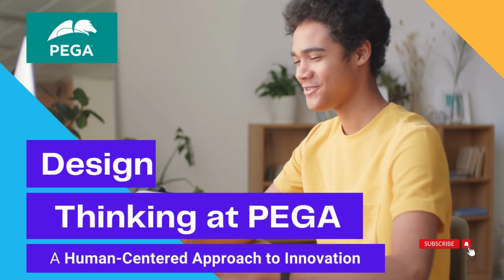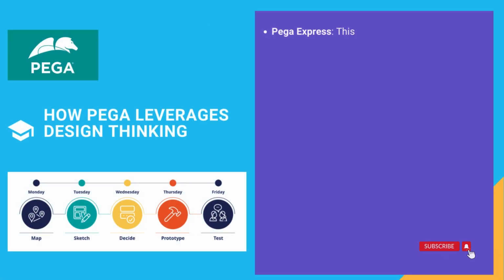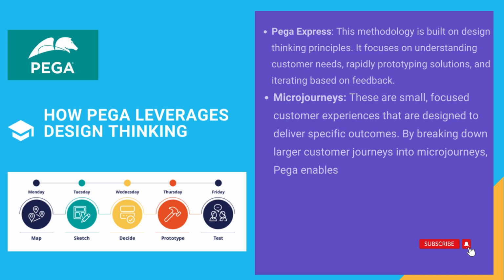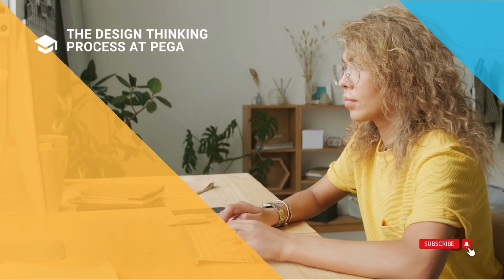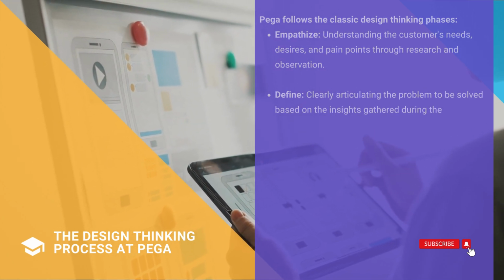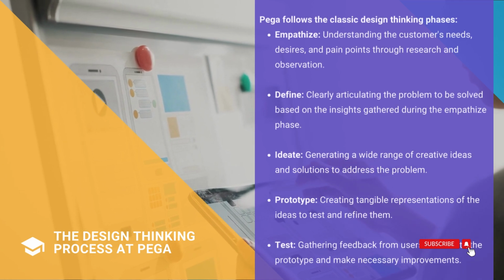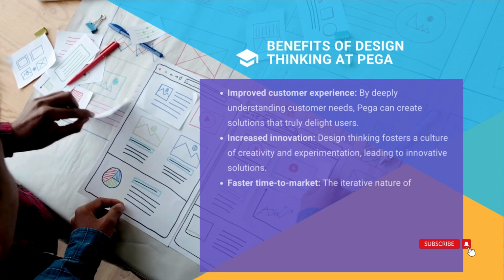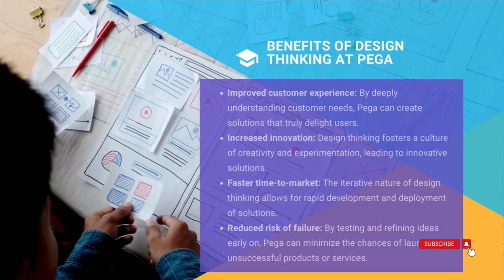Design Thinking at Pega A Human Centered Approach to Innovation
Pega has deeply integrated design thinking into its core methodology, Pega Express. This approach emphasizes a human-centered focus to identify and creatively solve problems throughout the project lifecycle. By understanding the needs of people, leveraging technology, and aligning with business objectives, Pega delivers exceptional customer experiences.

Key Aspects of Design Thinking at Pega:
Human-Centered Focus: Pega prioritizes understanding user needs, behaviors, and pain points. This empathy-driven approach ensures solutions are tailored to real-world challenges.
Collaboration: Design thinking at Pega fosters collaboration among diverse teams, including business analysts, developers, and designers. This cross-functional approach encourages innovation and ensures alignment.
Rapid Prototyping: Pega emphasizes iterative development and rapid prototyping to test ideas quickly and gather feedback. This agile approach accelerates solution development and refinement.
Data-Driven Decision Making: Pega leverages data and analytics to inform design decisions and measure the impact of solutions. This data-driven approach ensures continuous improvement.
Microjourneys: Pega breaks down complex customer journeys into smaller, manageable units called microjourneys. This approach allows for focused problem-solving and incremental improvement.
Pega's Design Thinking Process:
Empathize: Understand the user's needs, challenges, and desires through research and observation.
Define: Clearly articulate the problem or opportunity based on user insights.
Ideate: Generate creative solutions and ideas through brainstorming and collaboration.
Prototype: Build and test prototypes to validate concepts and gather feedback.
Test: Refine the solution based on user testing and feedback, iterating as needed.
Benefits of Design Thinking at Pega:
Improved Customer Experience: Solutions are designed with the user in mind, leading to increased satisfaction and loyalty.
Increased Innovation: A collaborative and creative approach fosters new ideas and solutions.
Faster Time-to-Market: Rapid prototyping and iteration accelerate development and deployment.
Reduced Costs: By focusing on user needs, Pega can avoid building unnecessary features and reduce rework.